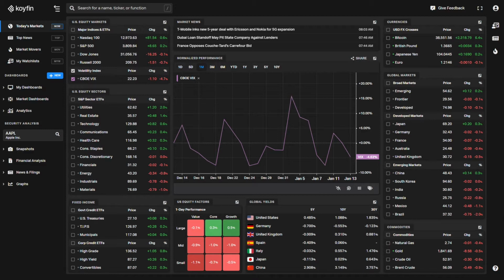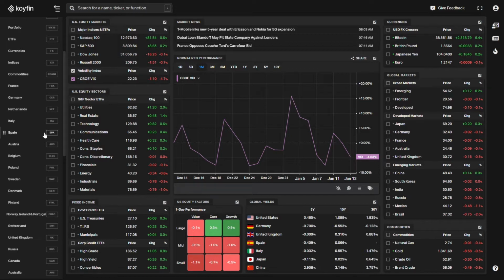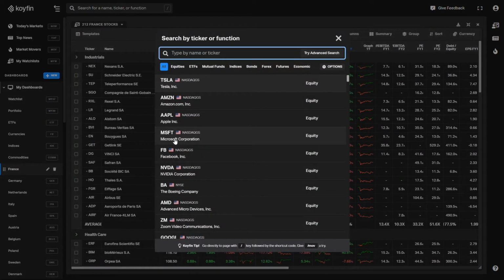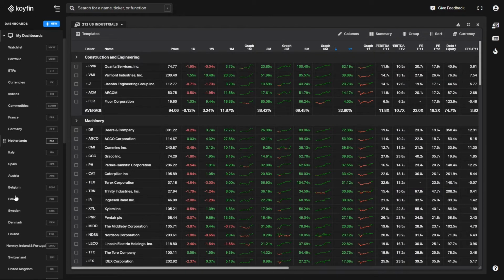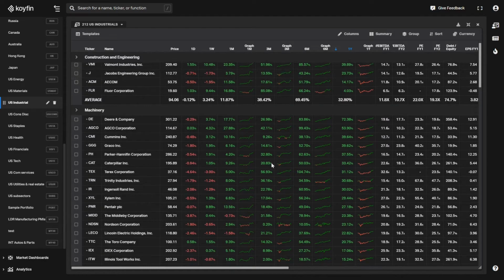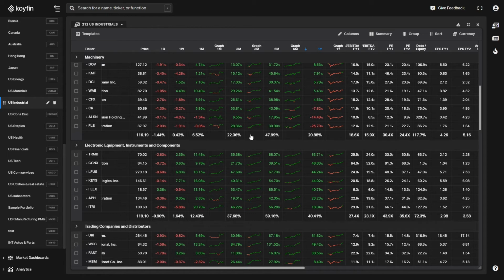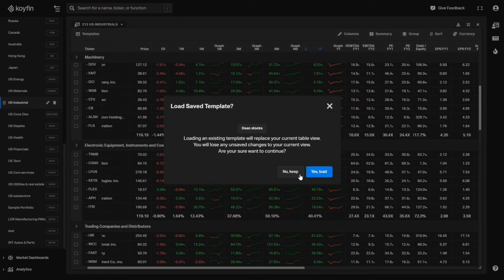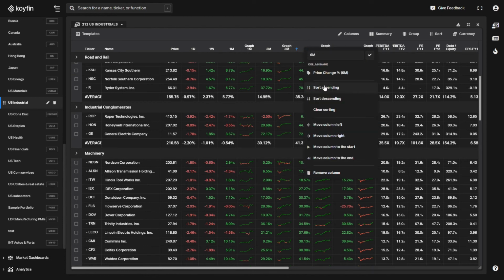Koyfin: Setting up your universe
In this video, we go over the Koyfin platform and its capabilities. Koyfin allows you to create advanced dashboards that compete with industry-standard software like Bloomberg, but Koyfin is free to use.